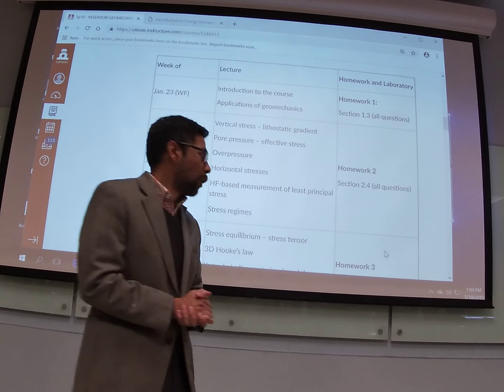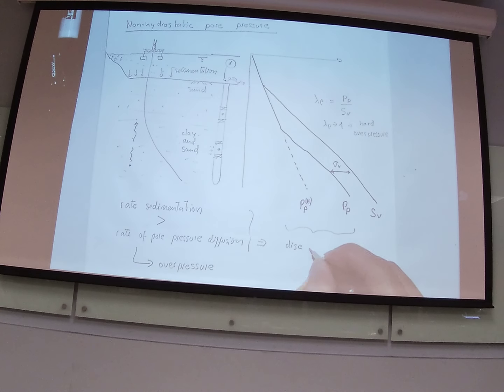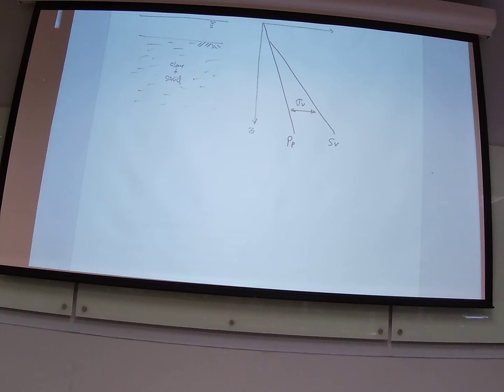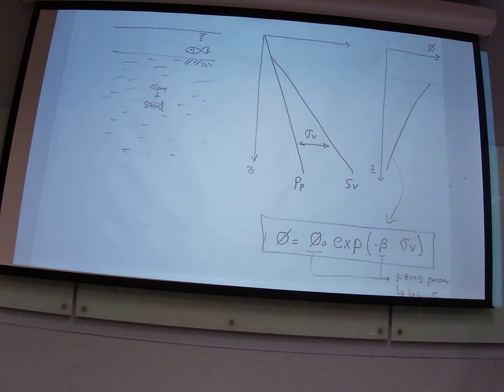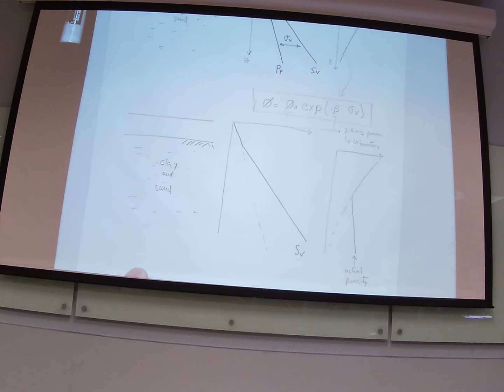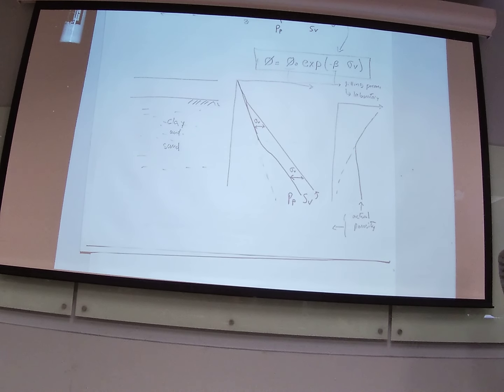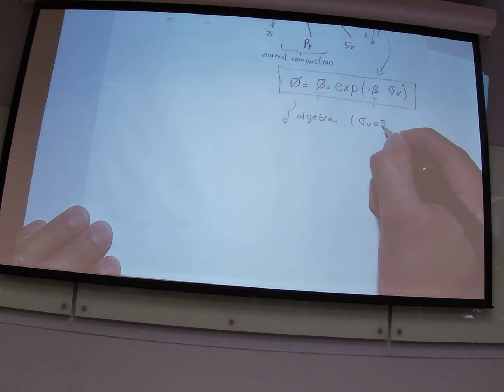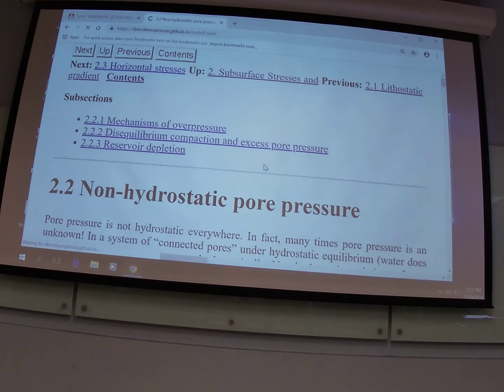Reservoir Geomechanics L04-1 2019/01/30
Topics: overpressure, disequilibrium compaction, shale porosity with effective stress, determination of pore pressure in shales